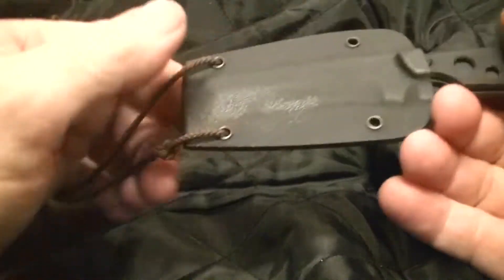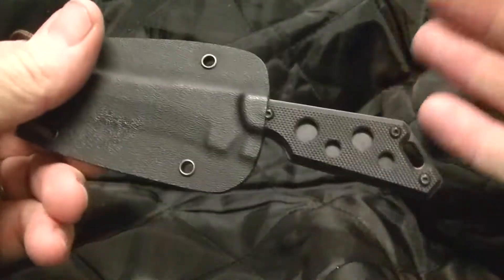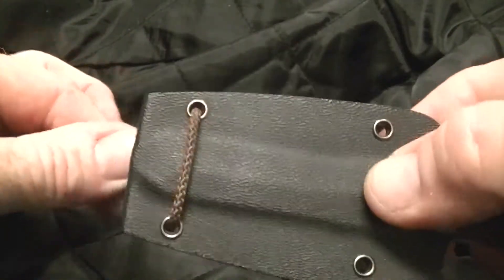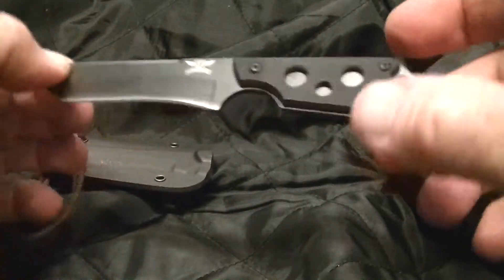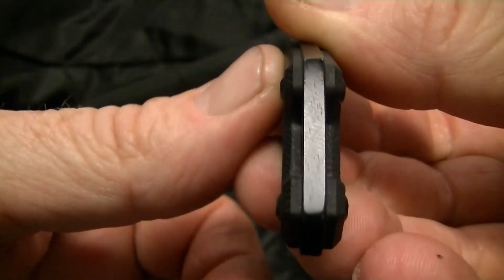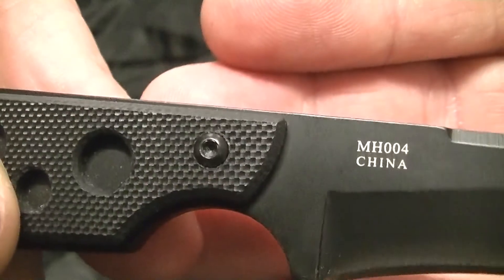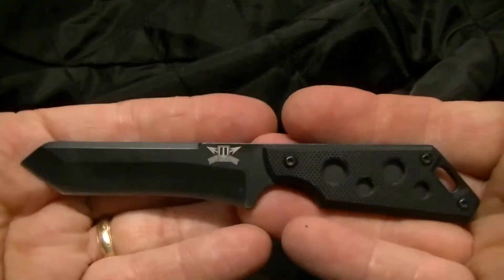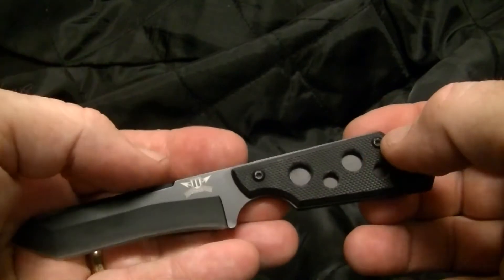Michael Hawk Kestrel neck knife